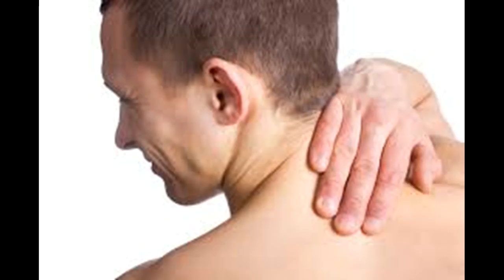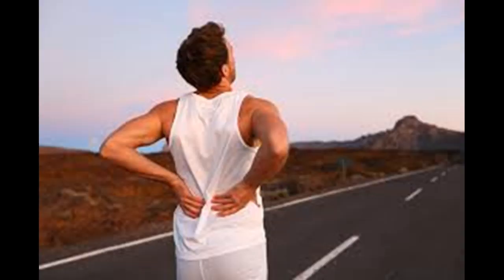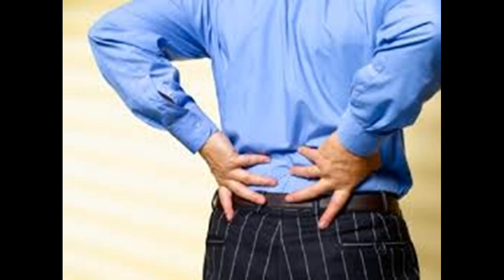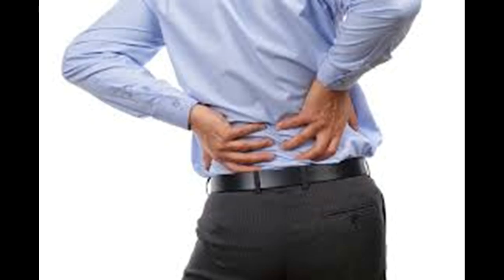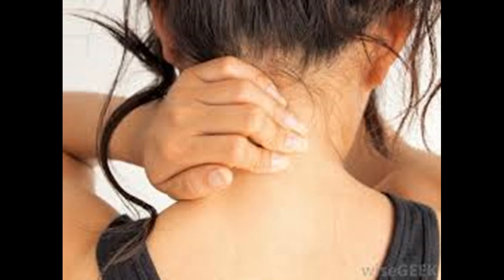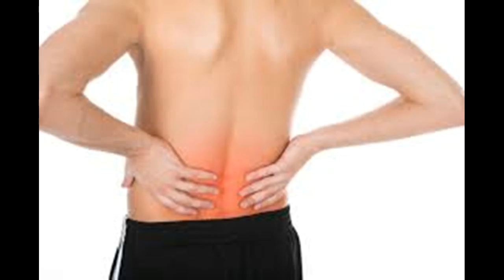Herniated Discs The Best Treatment Options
This video has Herniated Discs The Best Treatment Options